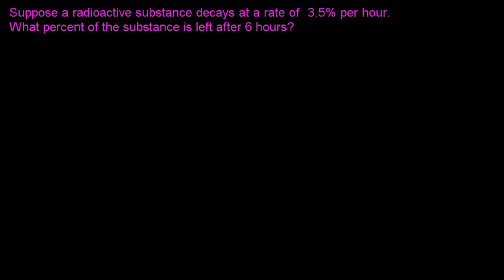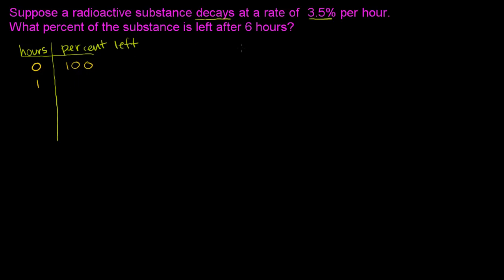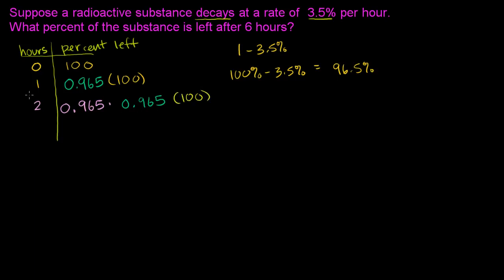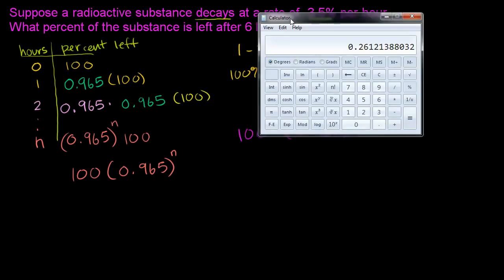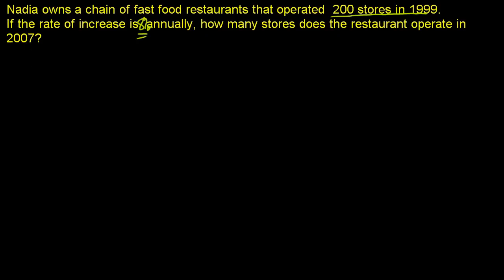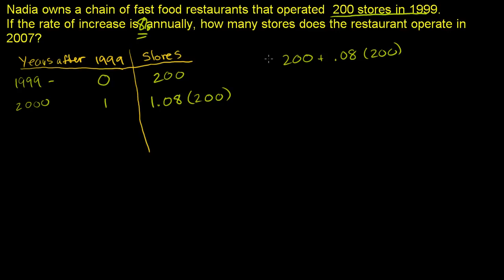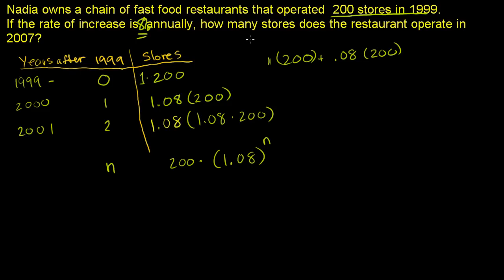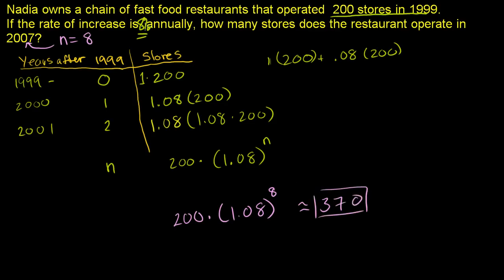MAP4C-Exponential growth and decay word problems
MAP4C College Mathematics Grade 12 - Toronto eSchool
U6L7c Exponential growth and decay word problems